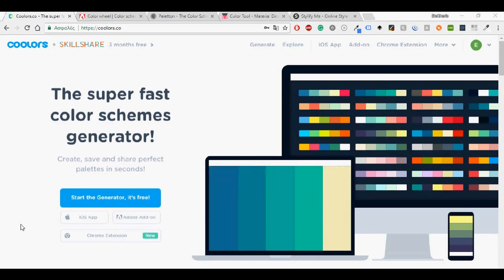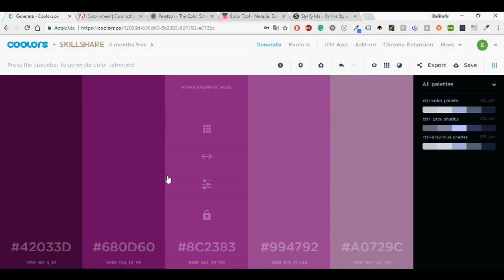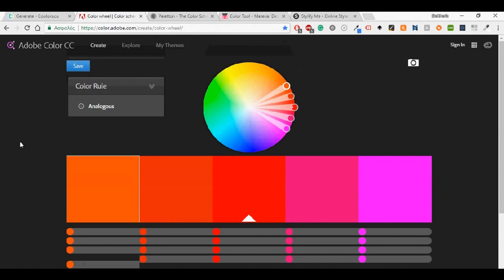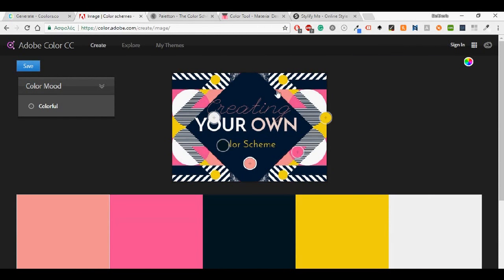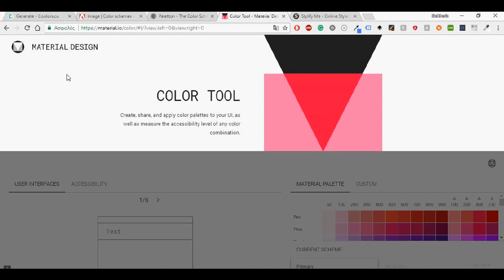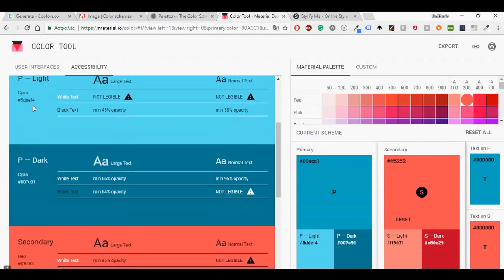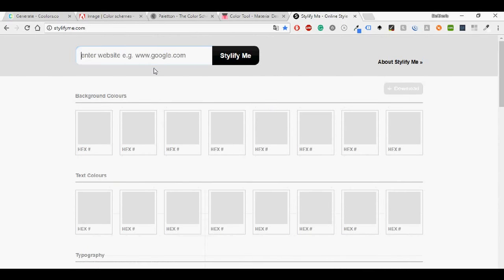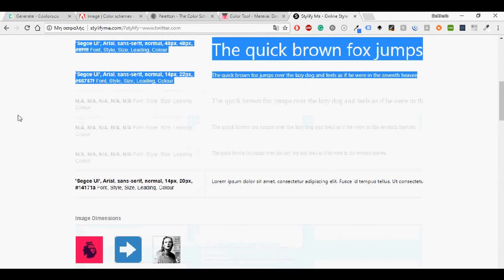5 Free sites to create your own Color Schemes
Hello designers and developers. In this video, I am going to share my favorite tools to create your own color schemes.